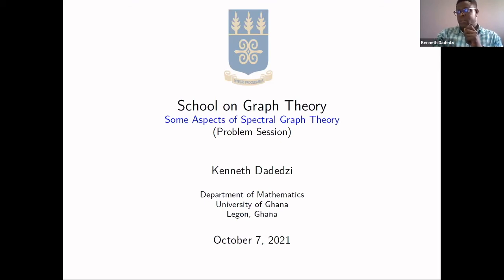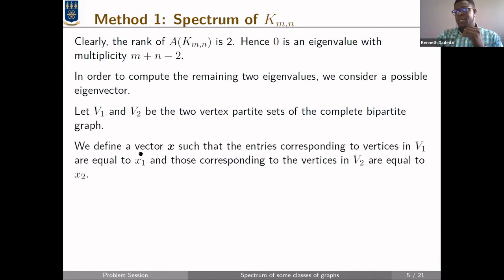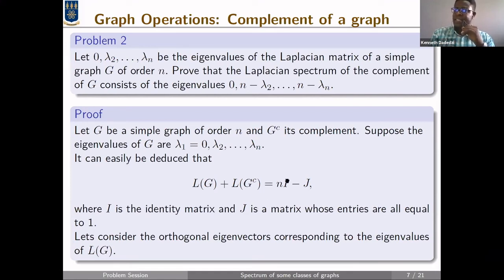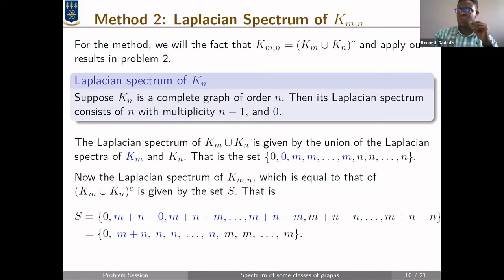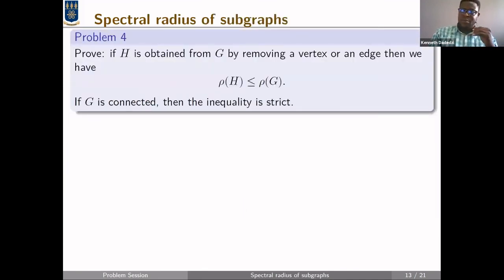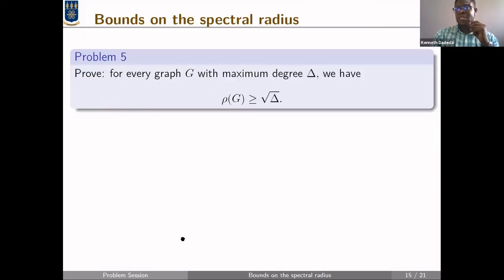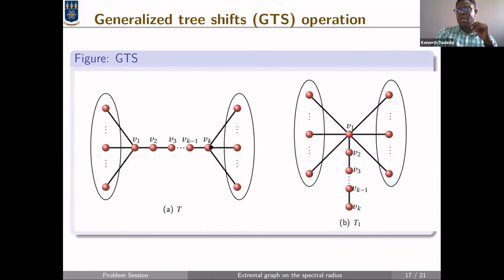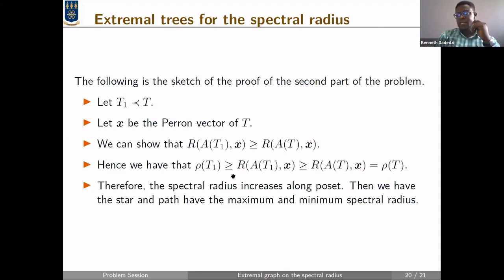Problem Session – Spectral Graph Theory by Dr. Kenneth Dadedzi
In this problem session, Dr. Kenneth (University of Ghana, Ghana) gives a brief overview of some research problem in spectral graph theory.

This School on Graph Theory was organised by Dr. Sonwabile Mafunda (University of Johannesburg, South Africa).